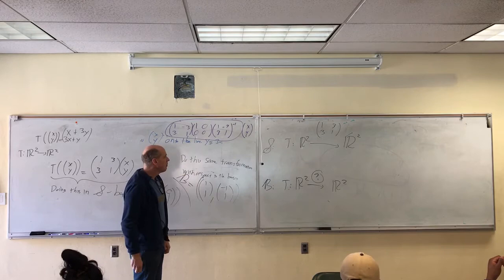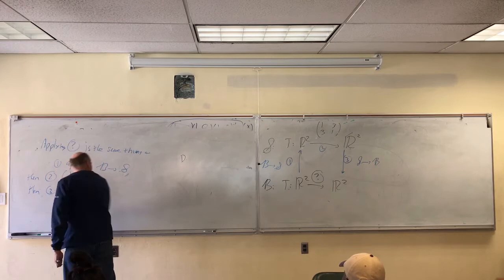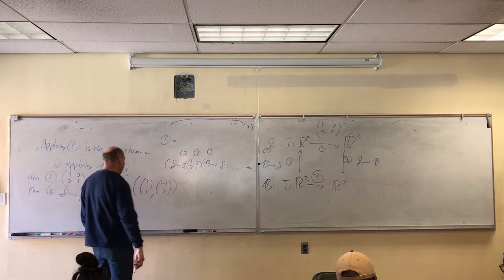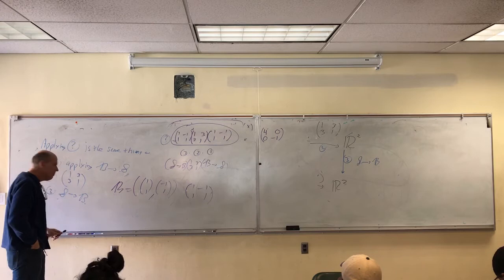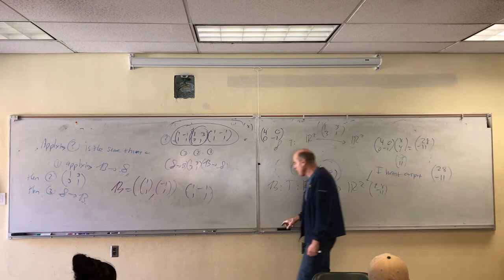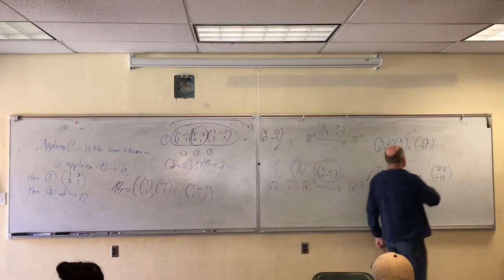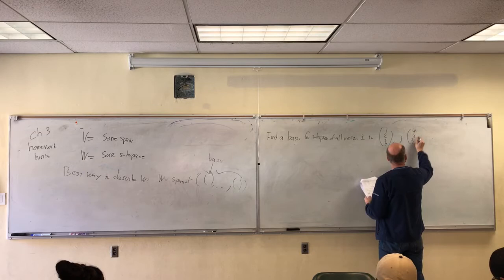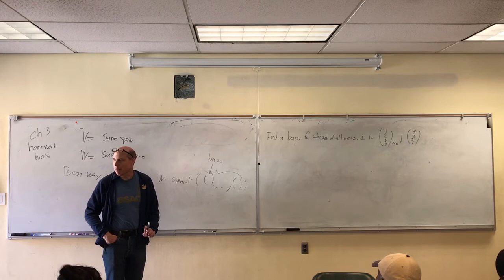Linear Algebra Lecture 03/13/19